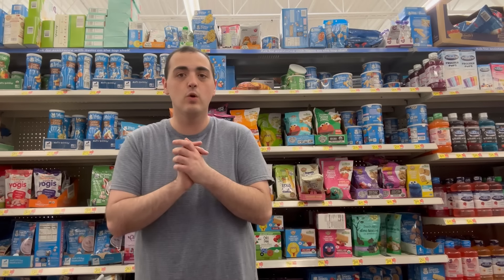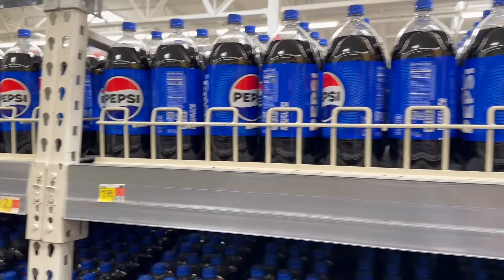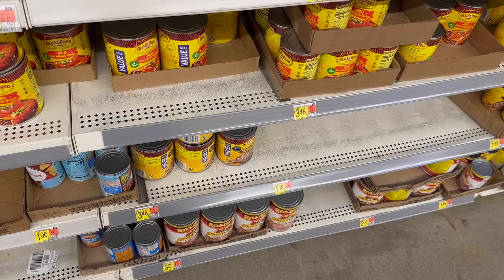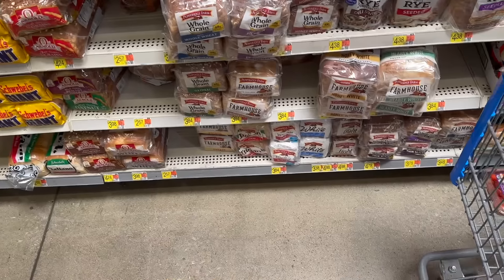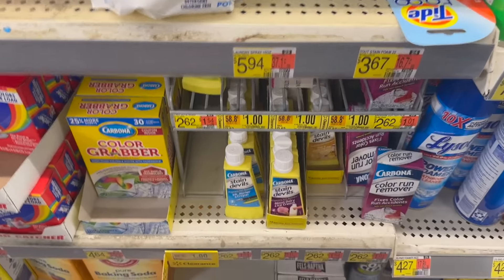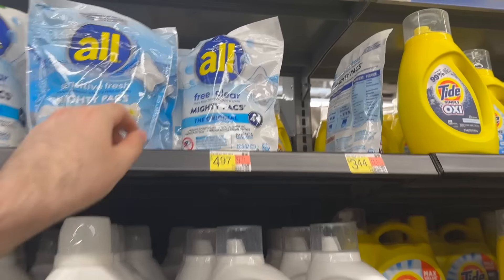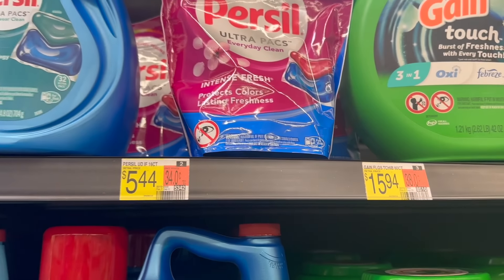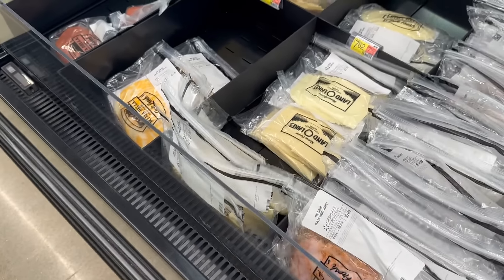15 HOT WALMART COUPONING DEALS! ~ 2 HOT FREEBIES! ~ MAY 2024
Ibotta Referral: AYJJJR
Fetch Referral: C1PNA
Shopkick Referral: WIN430308